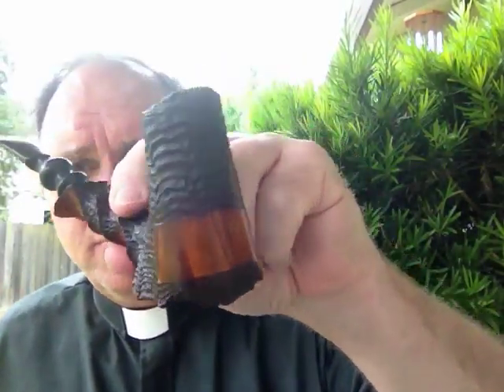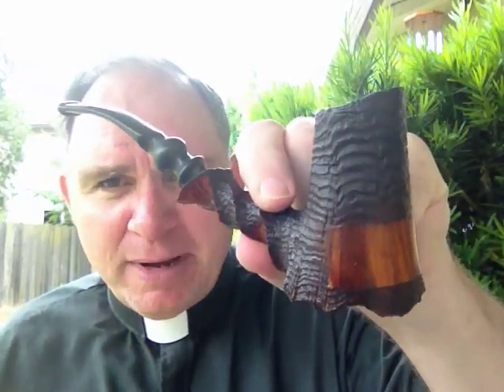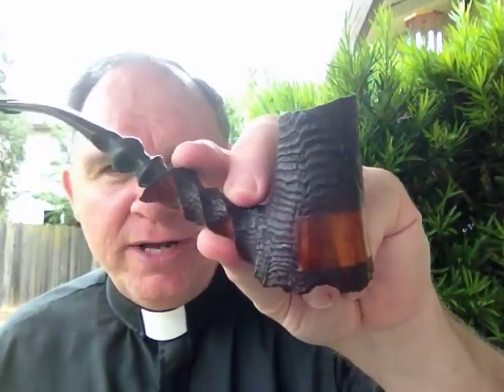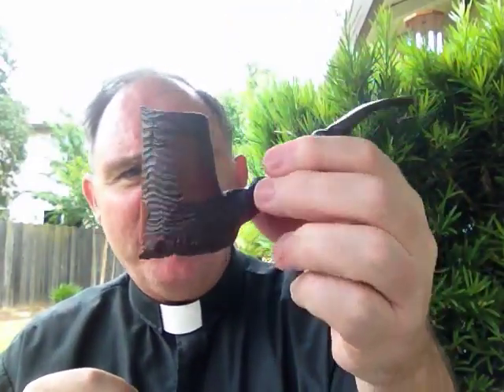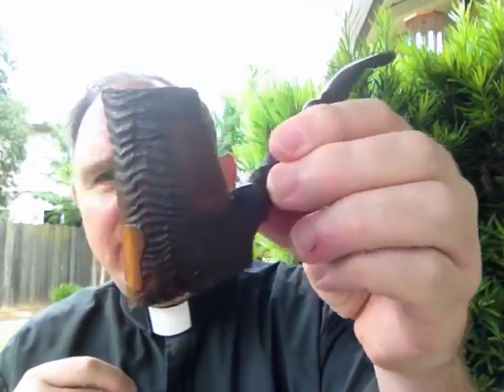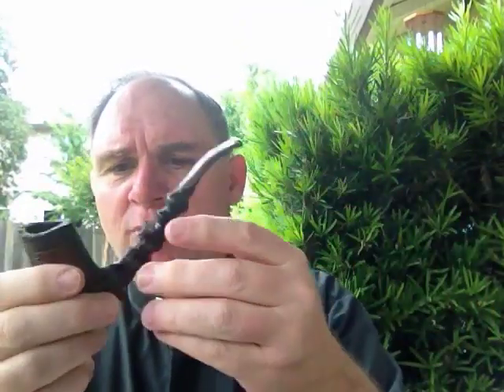God's Tobacco Blend